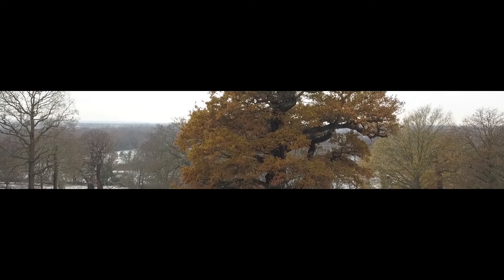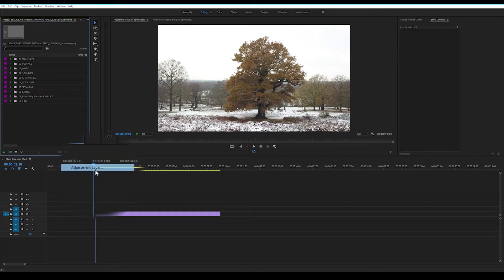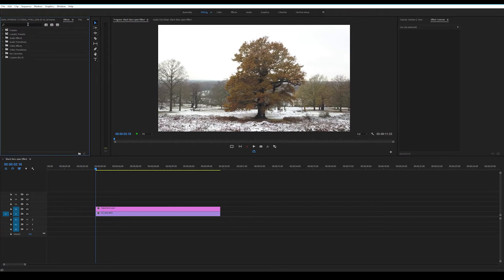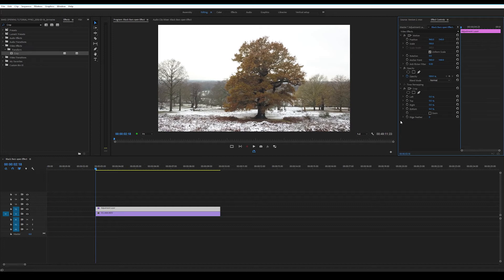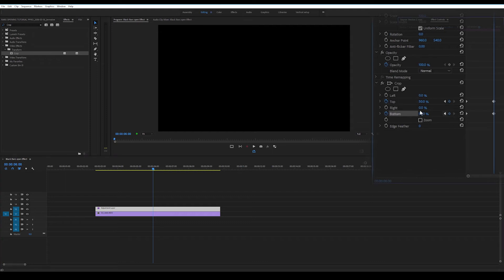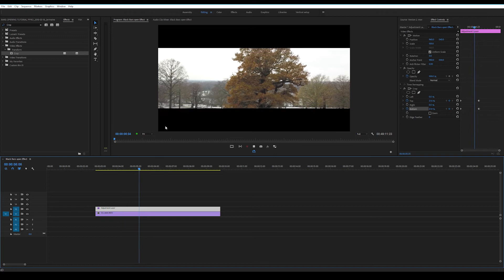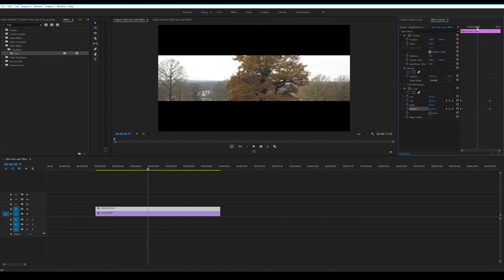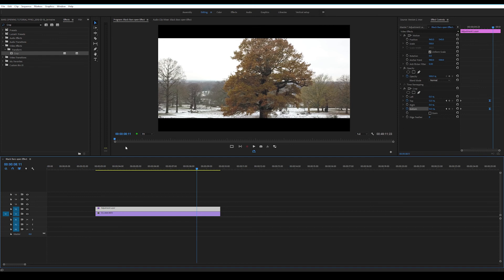Adobe Premiere Pro CC Tutorial: Cinematic Animated Black Bars Open Effect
Easy Quick Tutorial on how to do the Animated Black Bars opening effect in Premiere Pro for all that Cinematic Wonderfulness!!